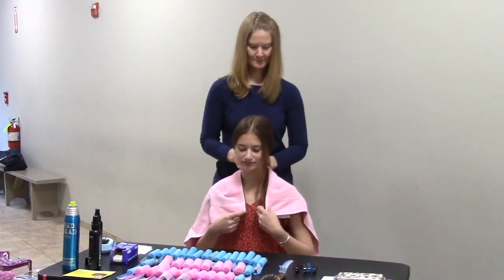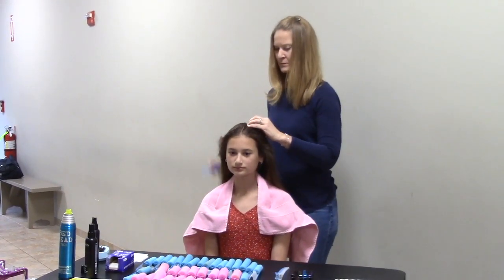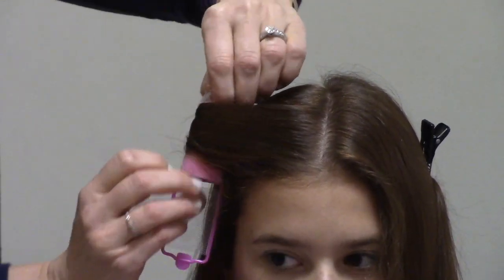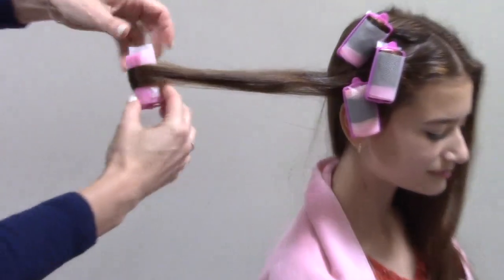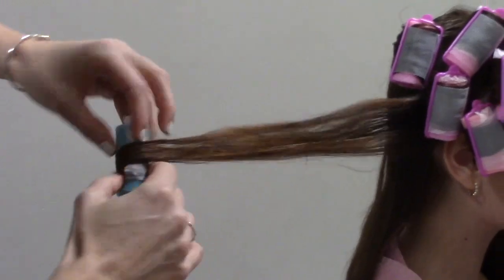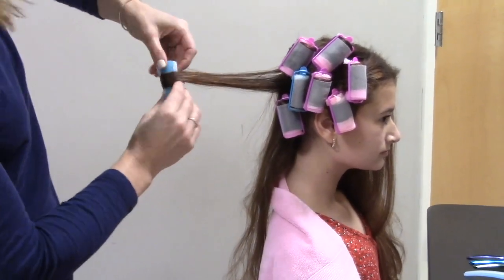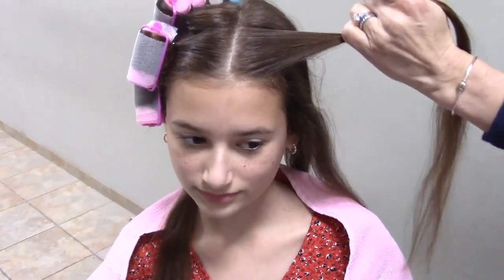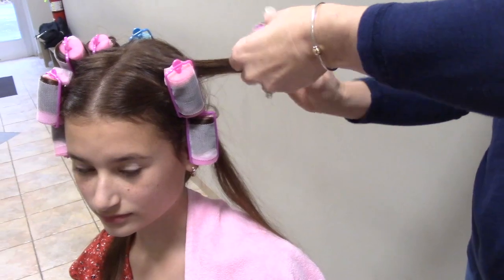Maine State Ballet: How to Curl Hair Part 2